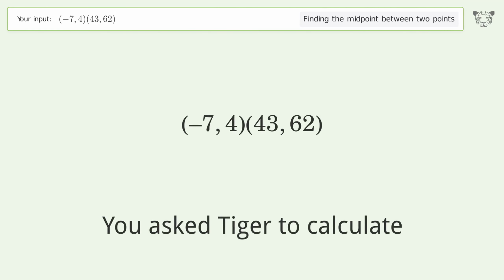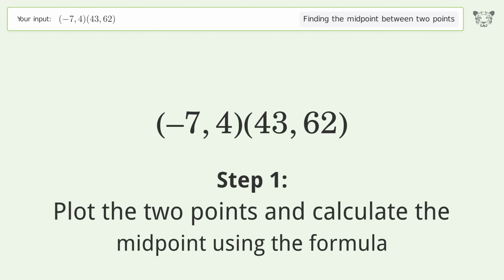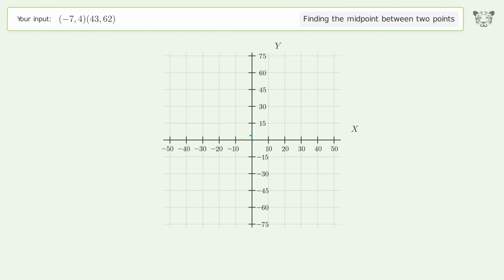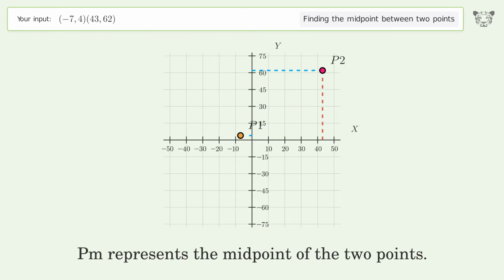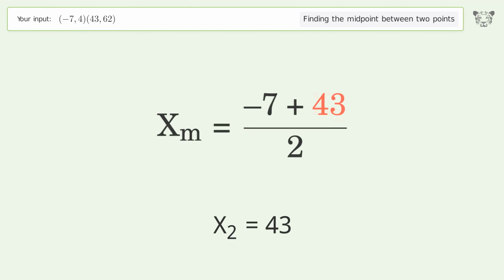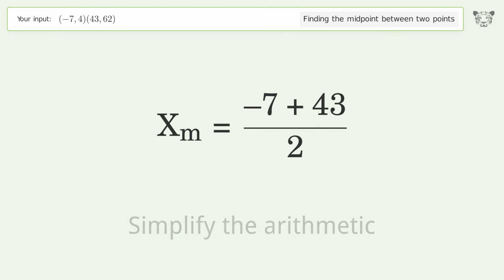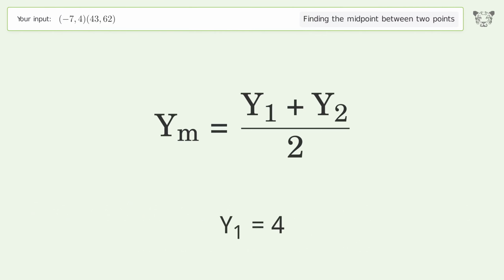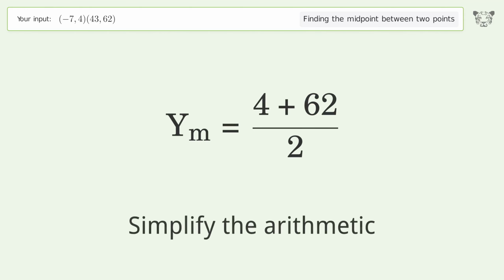Find the midpoint between two points p1 (-7,4) and p2 (43,62): Step-by-Step Video Solution